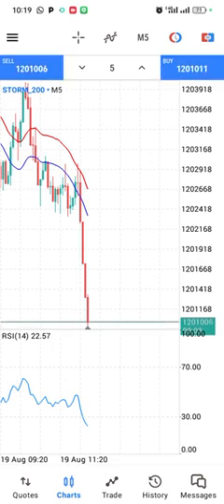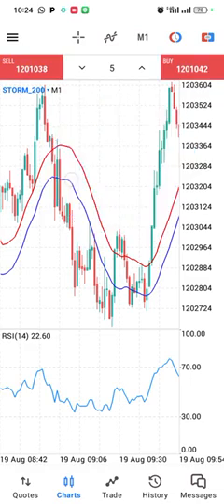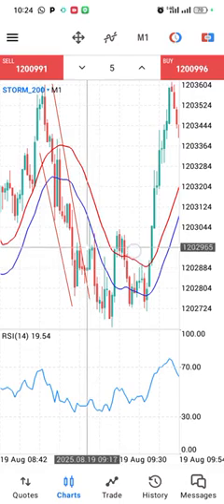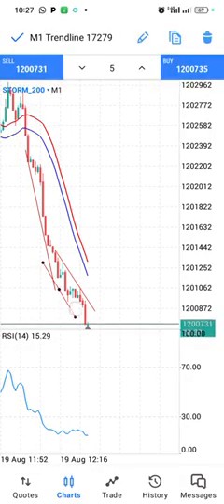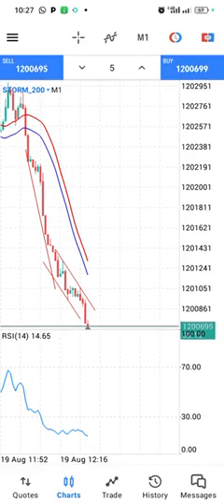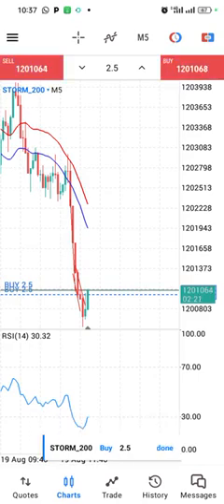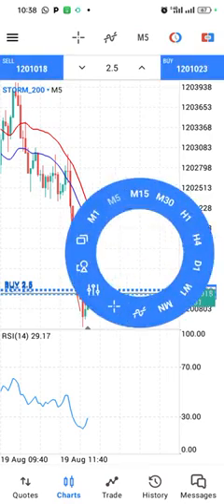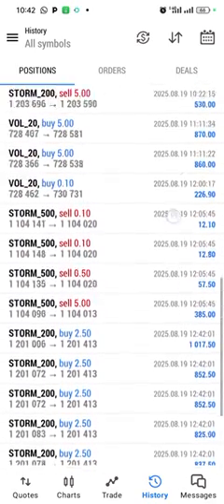How to pass your forex prop firm account in three days without fail.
Simple one minute trading hack to grow your account with ease